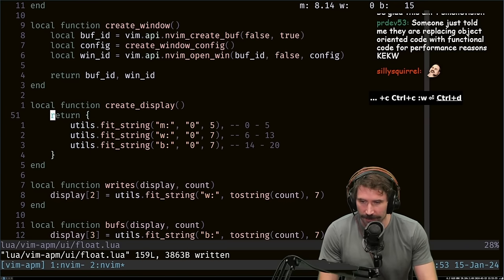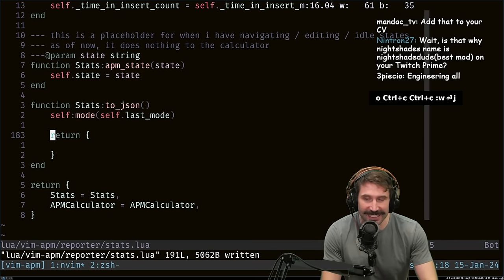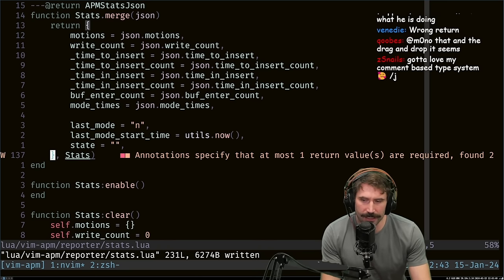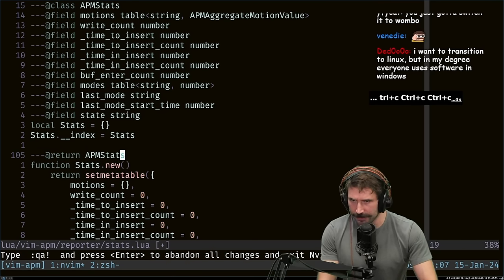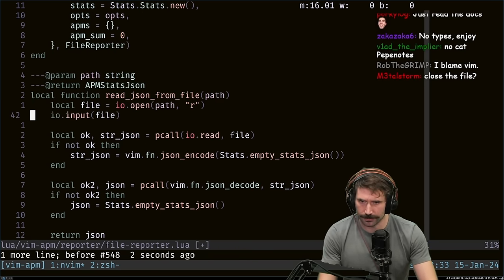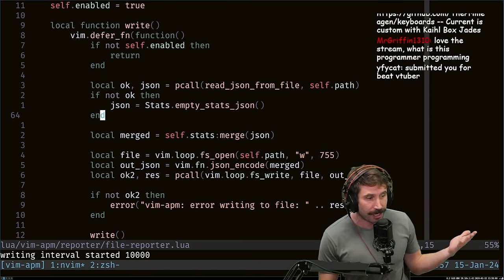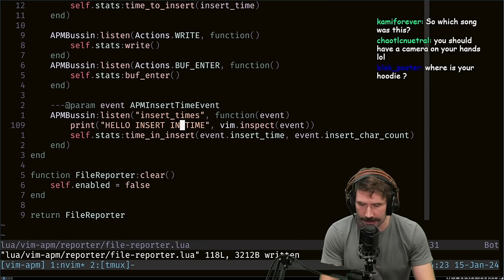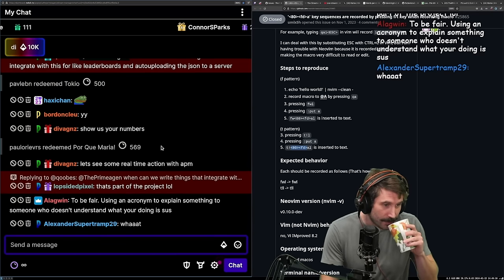VIM APM DYING TO DETAILS1